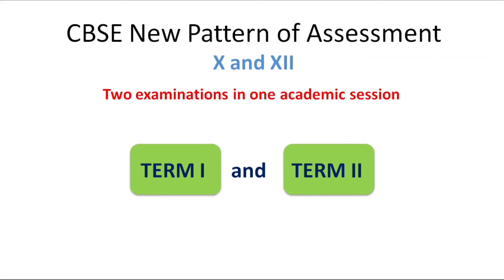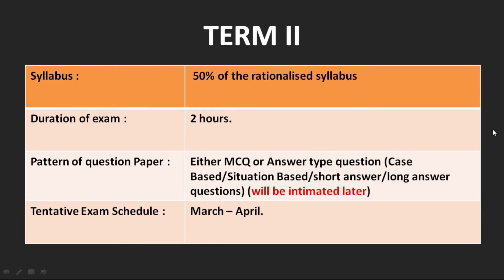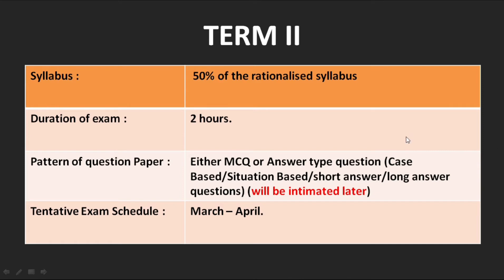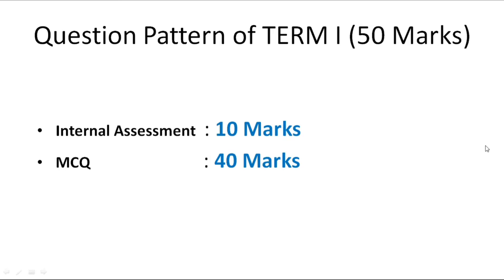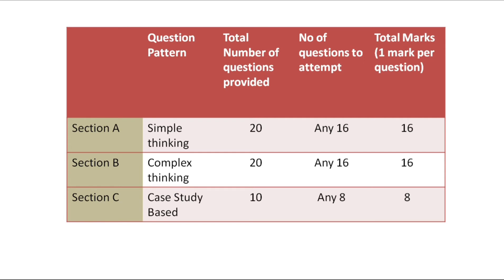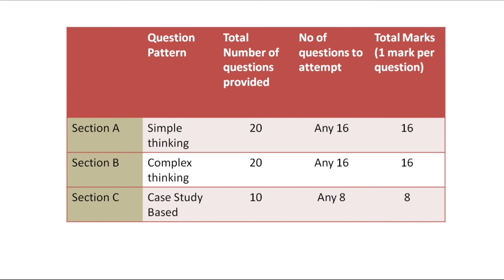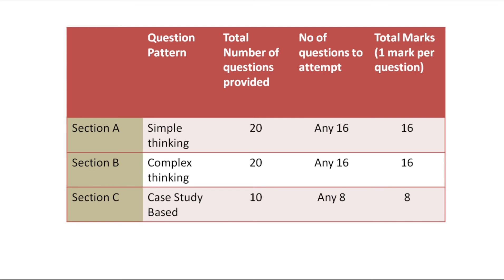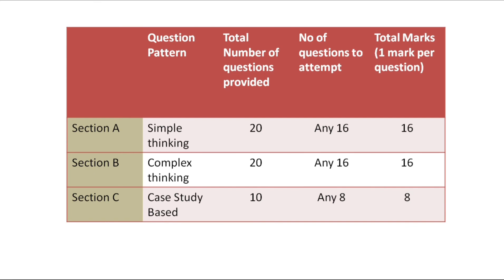CBSE Exam Pattern and Sample question Paper format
This channel is based on mathematical calculations and short tricks. I use to provide informative videos which will be interesting for your entertainment and helpful for your educational field of interest.

I use to upload all information about my videos on these social media handles.

cbse class 10 sample paper
cbse class 10 sample paper 2021 maths standard